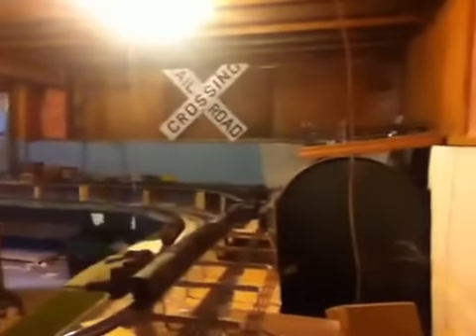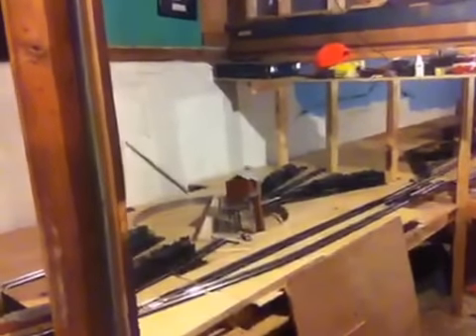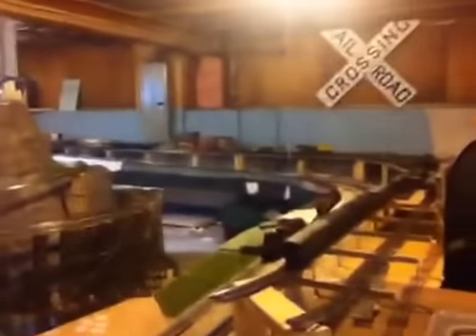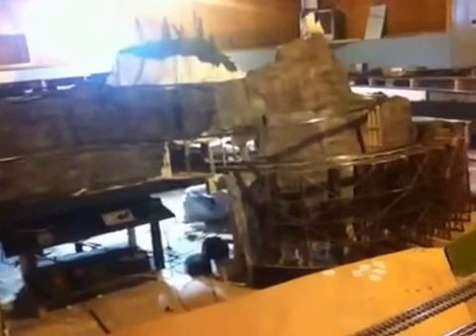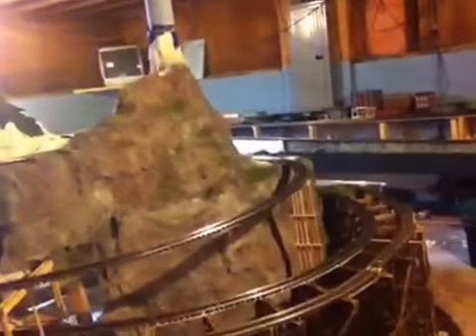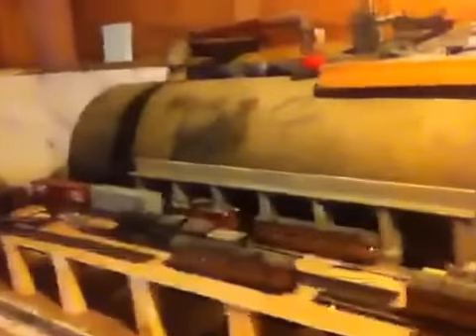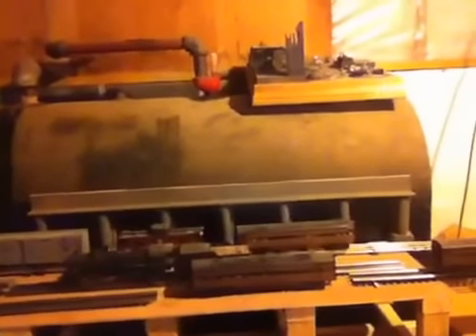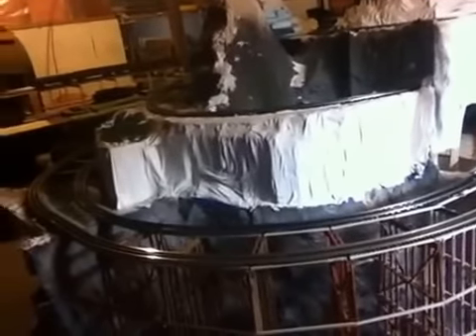Layout update 2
1 year layout update